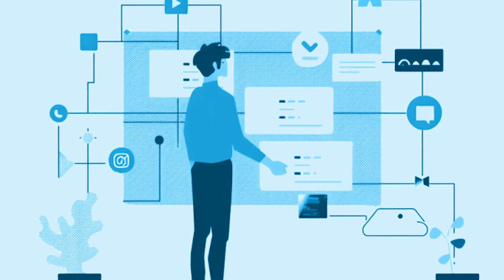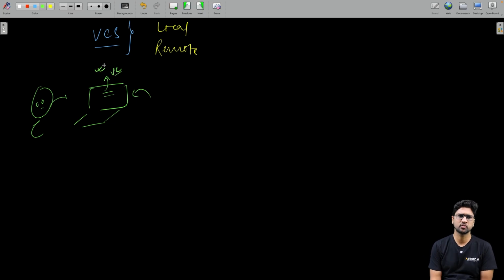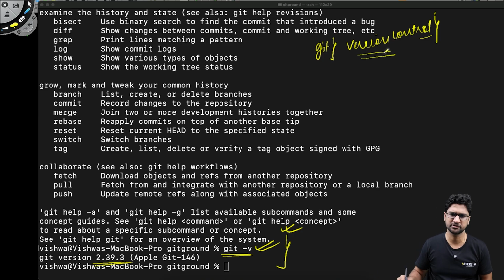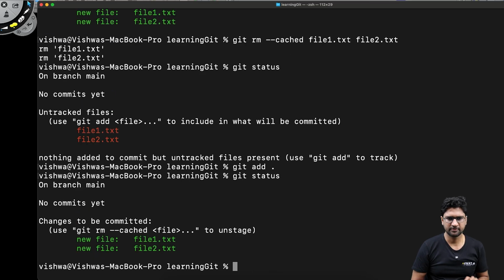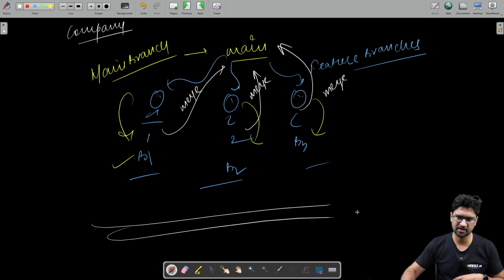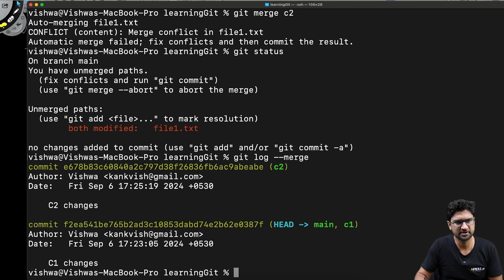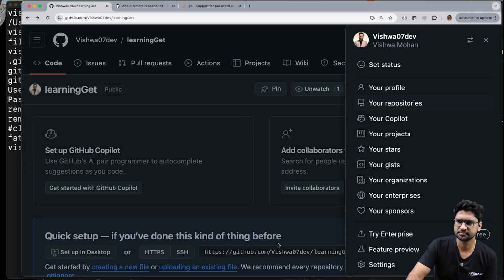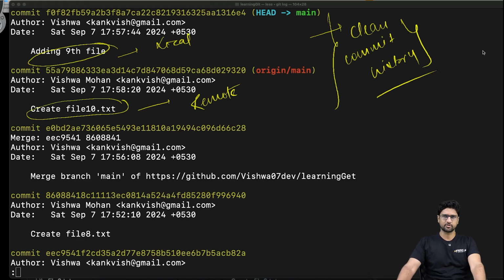Complete Git & GitHub Tutorial for Beginners | Vishwa Mohan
In this Complete Git & GitHub Tutorial for Beginners, you'll learn everything you need to know to get started with version control and collaborative development. From setting up Git on your system to mastering GitHub for team collaboration, this video covers all the essential concepts and commands.

You'll discover how to manage your code with Git, track changes, work with branches, and collaborate effectively using GitHub. Whether you're a student, a new developer, or just looking to get better at version control, this tutorial will guide you step-by-step through the process.

Topics Covered:

- Setting up Git & GitHub
- Basic Git commands (clone, commit, push, pull)
- Working with Git branches and merging
- GitHub workflow (fork, pull request, issues)
- How to handle conflicts in Git
- Troubleshooting common Git & GitHub errors

By the end of this tutorial, you’ll be confident in using Git and GitHub for your personal and collaborative projects!